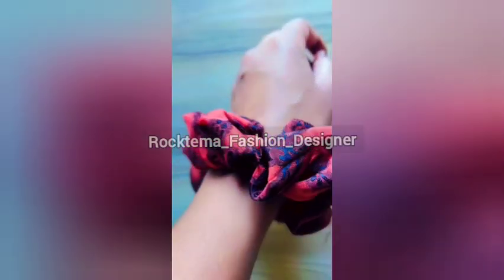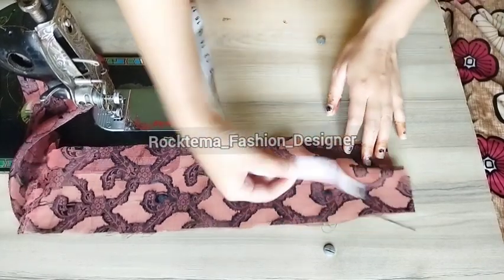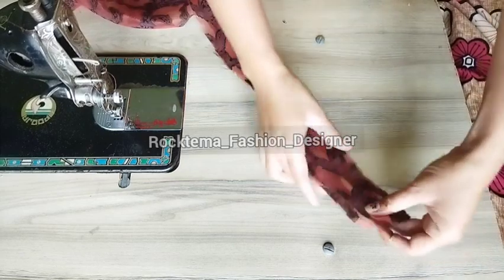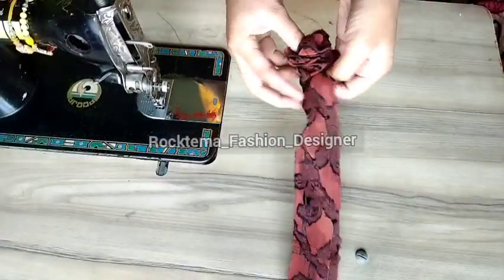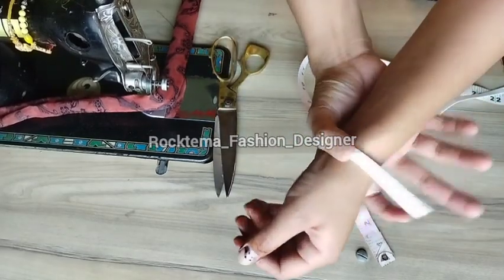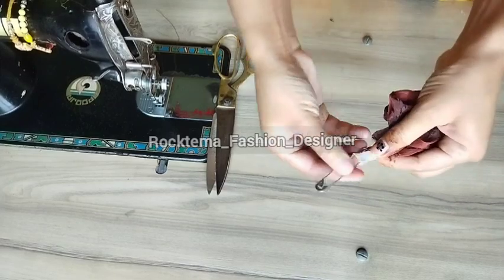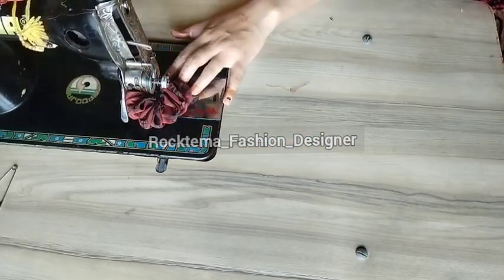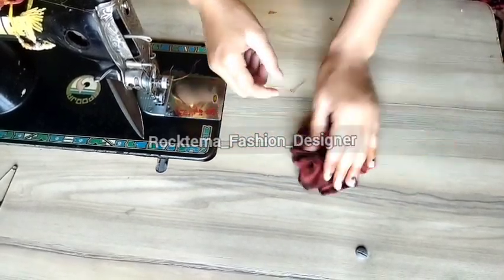How To Make Scrunchies/ Scrunchie Banane Ka Tarika/ Homemade Scrunchie/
Hairband/ How To Make Scrunchies At Home/

How To Make Hairclip At Home#hairclip

Hair Band/ Hair Clips/Hair Ribbon By Old Febric/ hairband hairbows hairclip rockdesigner/

Your Queries 👇👇👇👇👇👇👇👇👇👇👇👇

Scrunchies
Scrunchies kaise banaye
Scrunchies kaise banate hai
Scrunchies cutting stitching full video
scrunchie bnaya
Scrunchies cutting stitching full video tutorials
scrunchie kaise banaye ghar par
ghar per scrunchie kaise banaye
how to make scrunchie at home
homemade Scrunchie
making hair scrunchies
 satin scrunchies making
scrunchie making shorts
scrunchies make at home
scrunchies making ideas
scrunchies making video
scrunchie making at home
scrunchie making clothes
 scrunchie making machine
scrunchie making sinhala
scrunchie making business
 scrunchie making in hindi
 scrunchies making at home
making scrunchie hair band
 making scrunchies hand sew
scrunchies making in hindi
scrunchies making material
scrunchies making English
bow scrunchie making hindi
scrunchie making at home hindi
 scrunchie hair band making
 how to make scrunchies hair band
old febric se scrunchie kaise banaye
purane katran ka istemal
purane katran se scrunchie kaise banaye
purane bache kapdo se scrunchie kaise banaye
homemade Scrunchie
diy scrunchie
diy scrunchie hairbow
diy scrunchie making at home
old febric new scrunchie
Scrunchies making tutorial
Scrunchies making video in hindi language
Scrunchie Making Video with rubber bands
making scrunchie by hand
Scrunchies making with measurements
making scrunchie with sewing machine
making scrunchie for girls
Scrunchies for girls
how to make scrunchie for girls
Diy Satan Silk Scrunchie
how to make scrunchie for sale
hand made scrunchie
hand made scrunchie kaise banaye
how to make handmade scrunchie